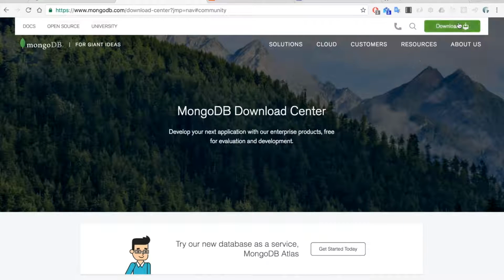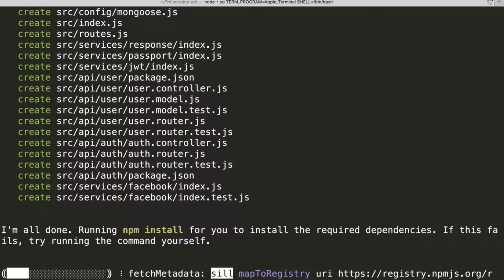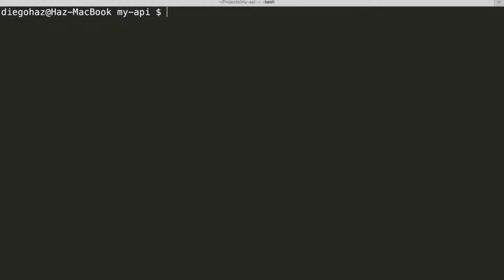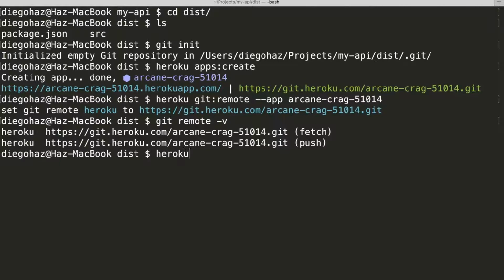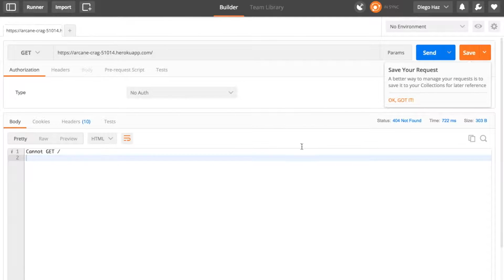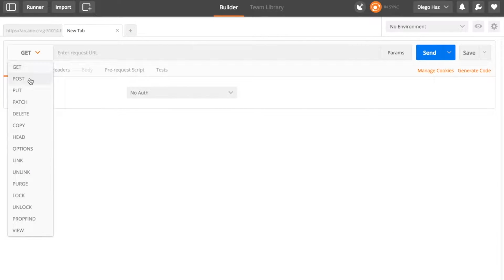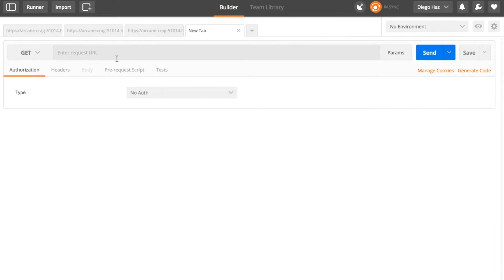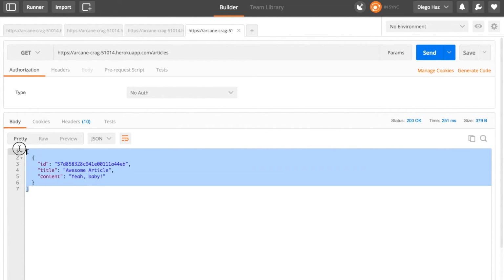Create & Delpoy RESTful API in 10 Minutes | Node.js